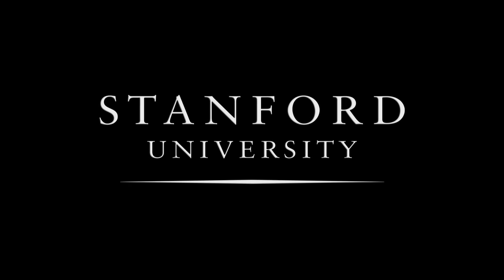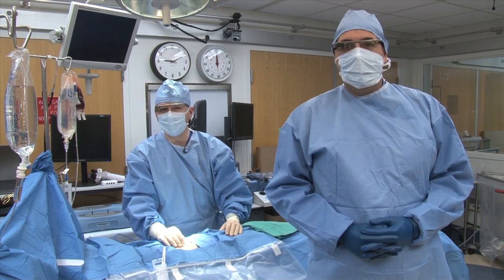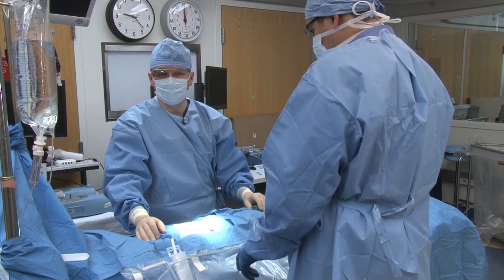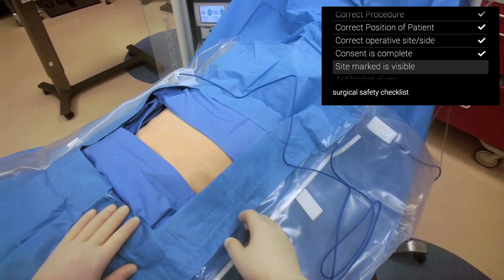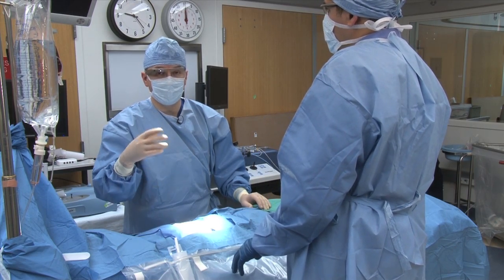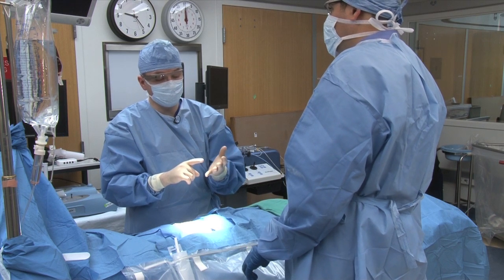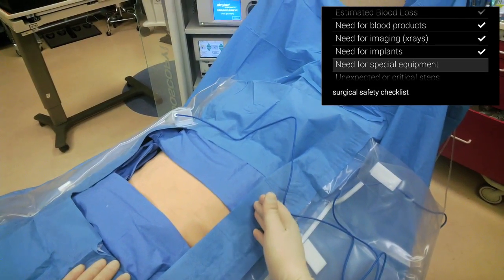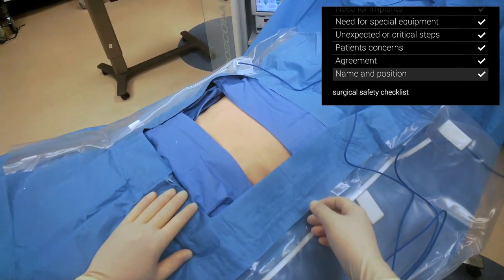Droiders Stanford Glass Surgical Safety Checklist